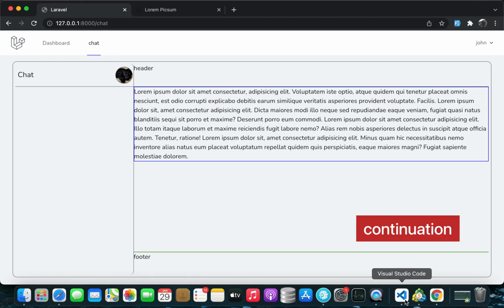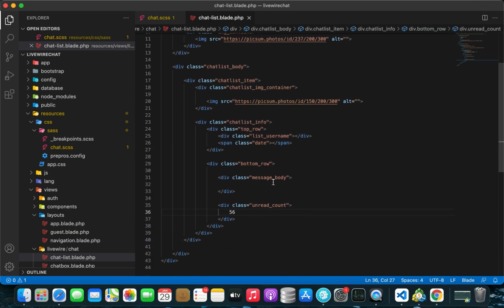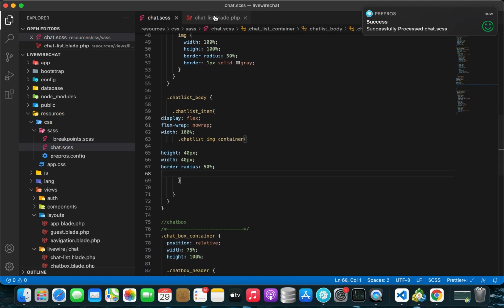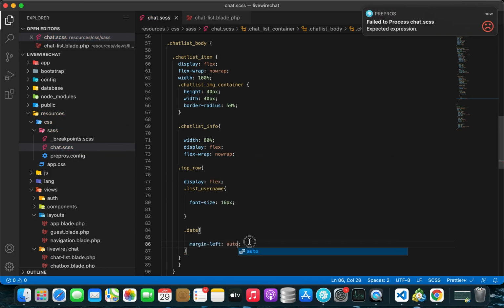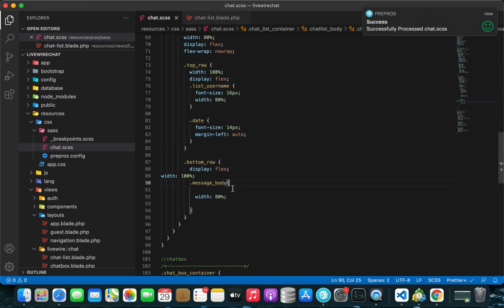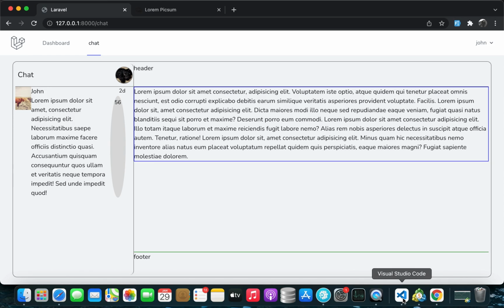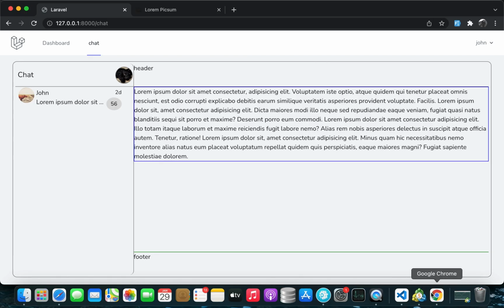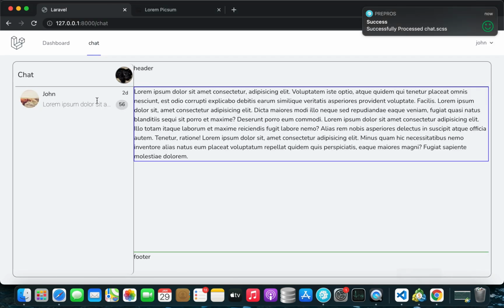12 ChatList part 2 (Laravel-Livewire Chat-Message App Tutorial)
Laravel livewire chat message series